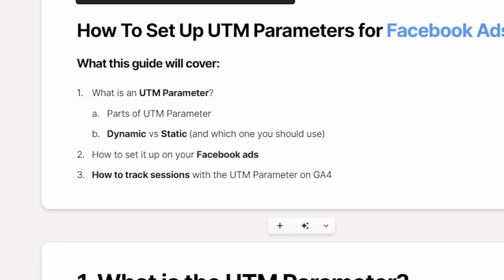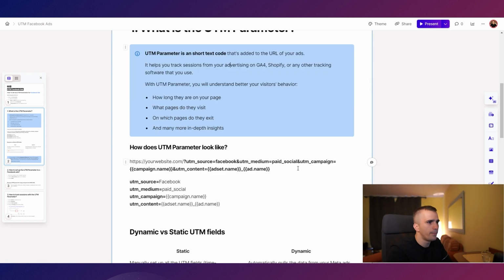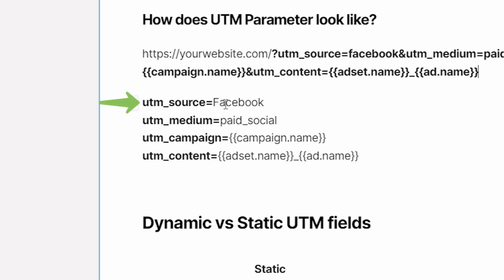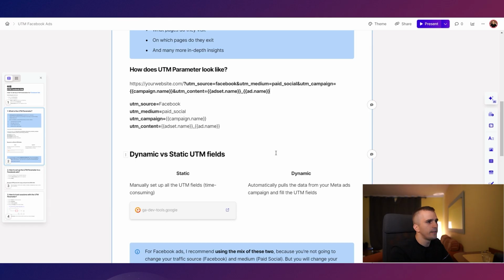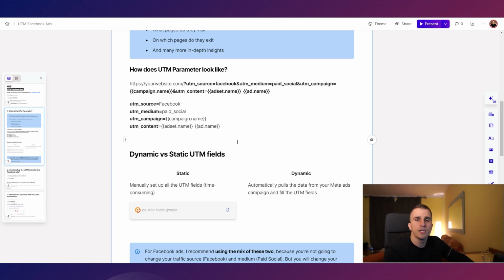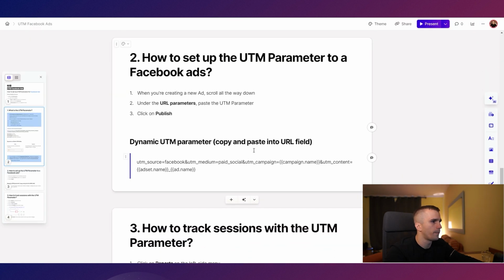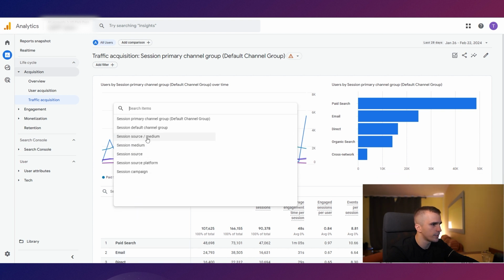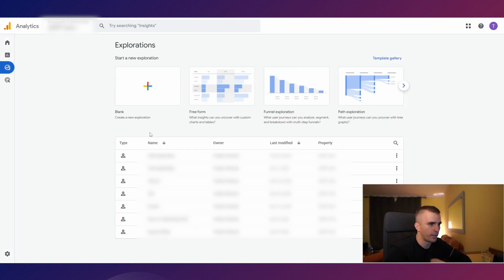UTM Facebook Ads: How To CORRECTLY Set Up UTM Parameters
In this video, I'll show you how to set up UTM parameters for Facebook Ads. This is a critical step if you want to track your sessions in Google Analytics 4, Shopify, or any other tracking software you use.

UTM Parameter that I use:
utm_source=facebook&utm_medium=paid_social&utm_campaign={{campaign.name}}&utm_content={{adset.name}}_{{ad.name}}

00:00 Introduction
00:41 What is a UTM Parameter
03:41 How to set it up
04:36 How to track sessions with UTM Parameter